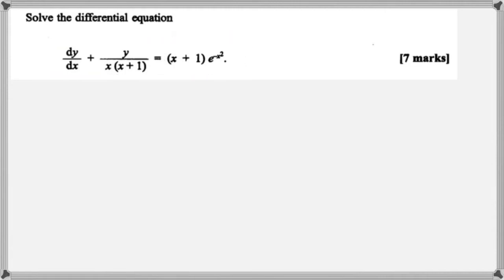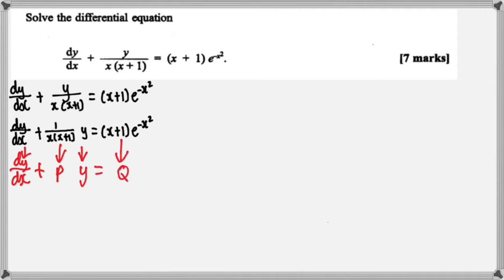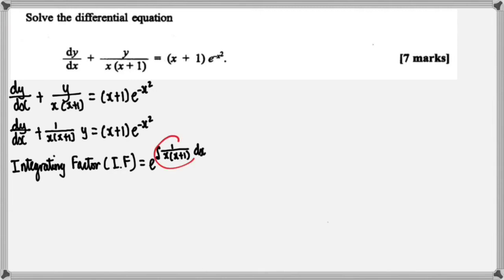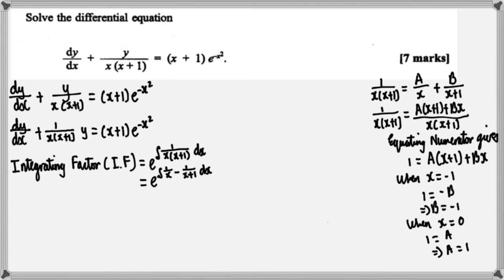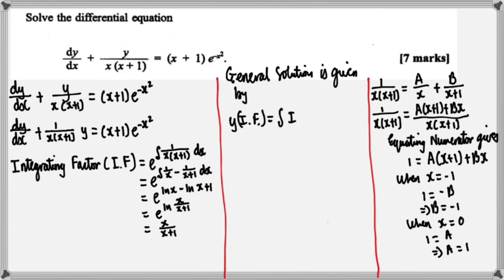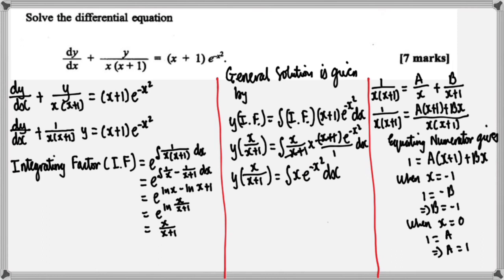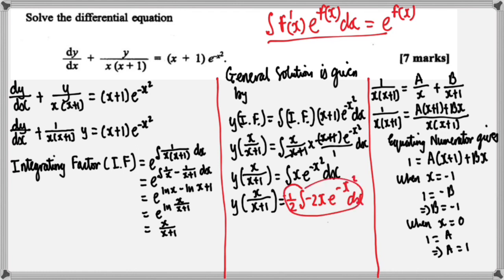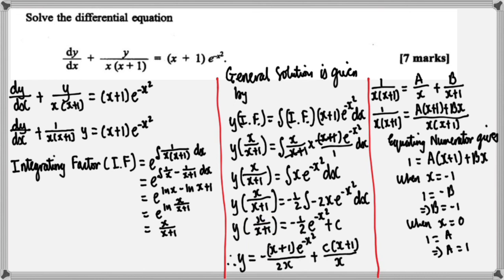First Order Differential Equations - Worked Example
In this video we look at a past paper question on First order Differential Equations